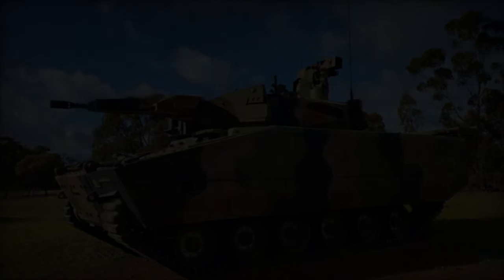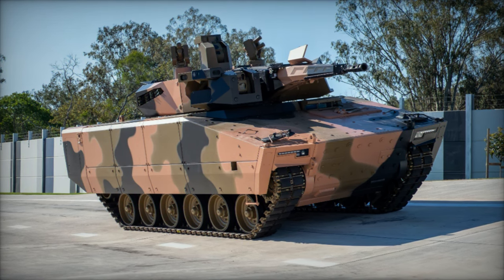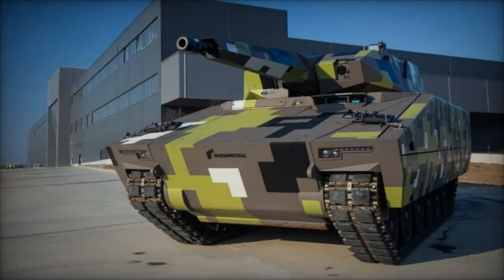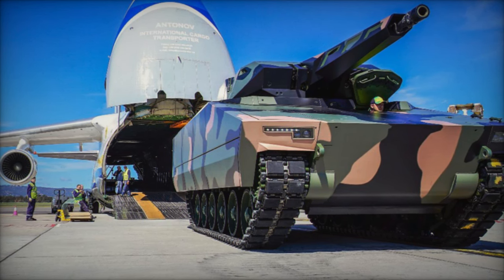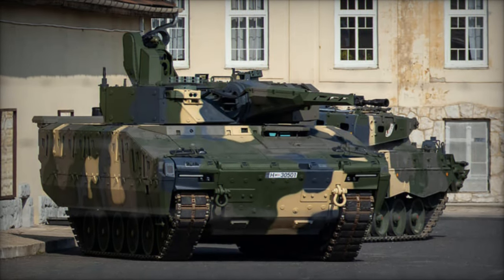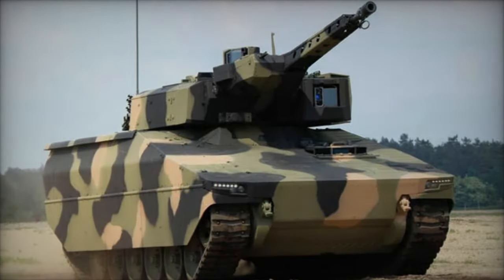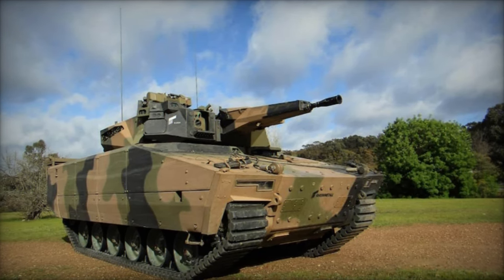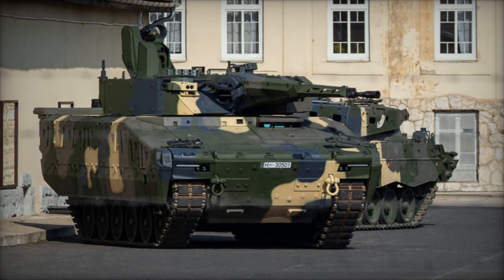Rheinmetall presents the Lynx KF41 IFV at the Black Sea Defense & Aerospace 2024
At the Black Sea Defense & Aerospace 2024 expo, Rheinmetall proudly presented the Lynx KF41, a formidable testament to the evolution of modern mechanized warfare. This groundbreaking vehicle, heralded as a futuristic platform for the complexities of contemporary battlefields, embodies a paradigm shift in military technology.